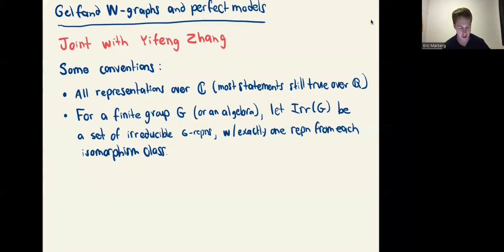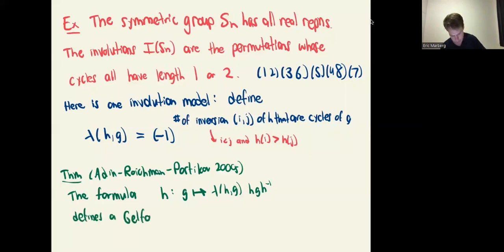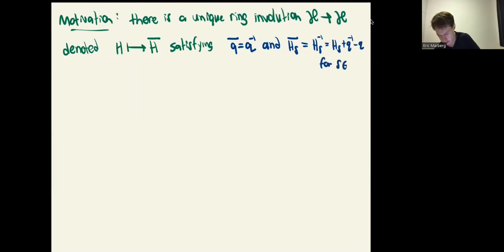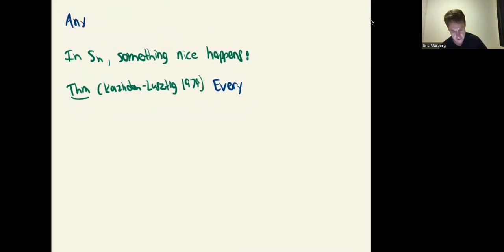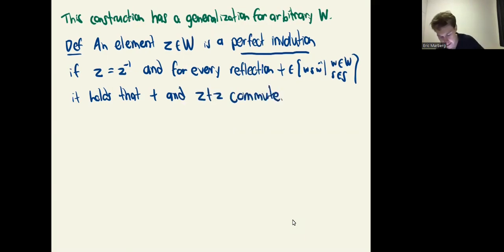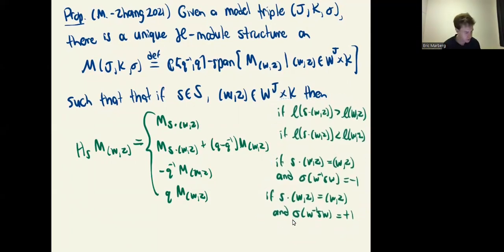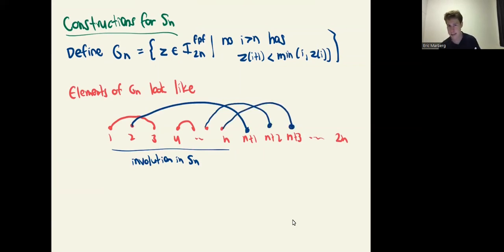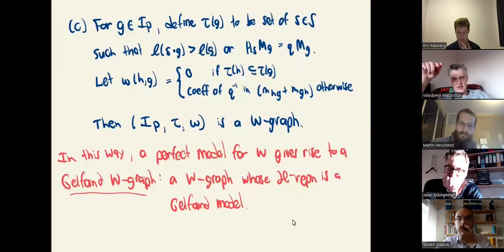2022-03-22 Eric Marberg Gelfand W-graphs and perfect models for finite Coxeter groups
Uppsala Algebra Seminar

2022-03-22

Eric Marberg (Hongkong)

Gelfand W-graphs and perfect models for finite Coxeter groups

A Gelfand model for an algebra is a maximal direct sum of non-isomorphic irreducible modules. A perfect model for a finite Coxeter group is a certain set of discrete data that parametrizes a Gelfand model for the associated Iwahori-Hecke algebra. These particular Gelfand models have canonical bases that determine a pair of associated W-graphs. In this talk I will explain these general constructions in detail. Then I will discuss an explicit classification of the "Gelfand W-graphs" that can arise in this way when W is a finite Coxeter group. These results are joint work with Yifeng Zhang.